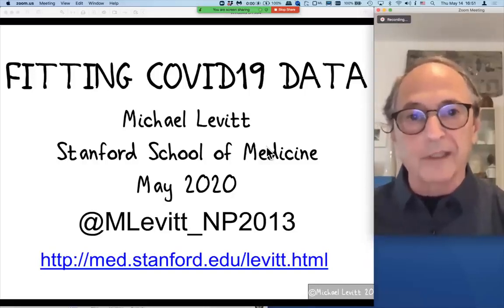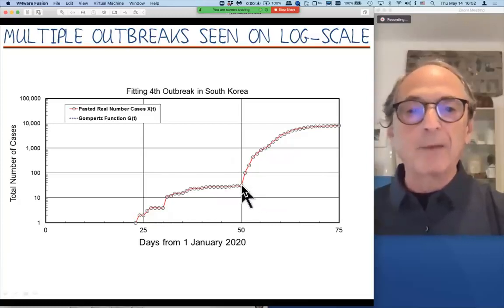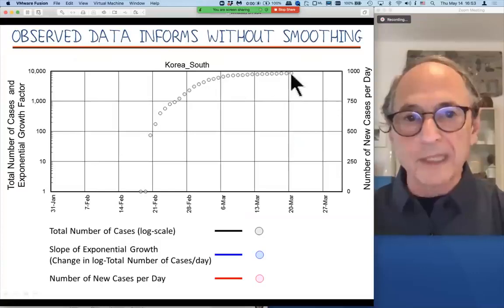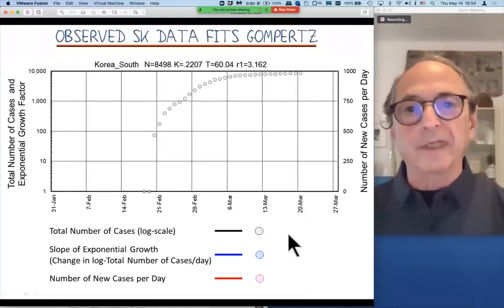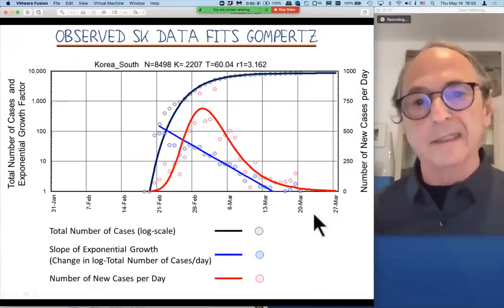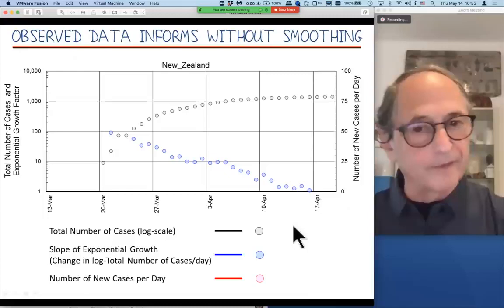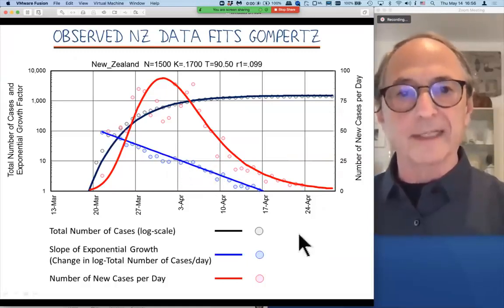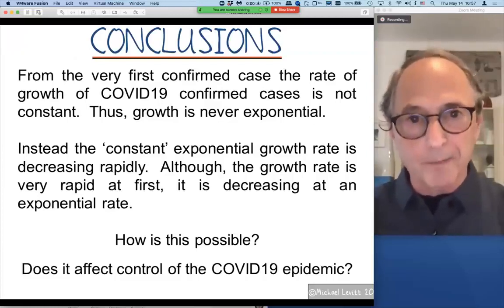COVID19 Never Grows Exponentially Michael Levitt 14May20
[Mirrored]
I created a BitChute Channel for videos that YouTube keeps deleting.